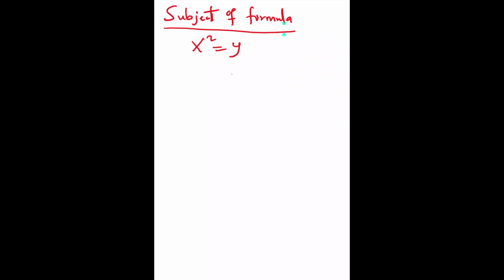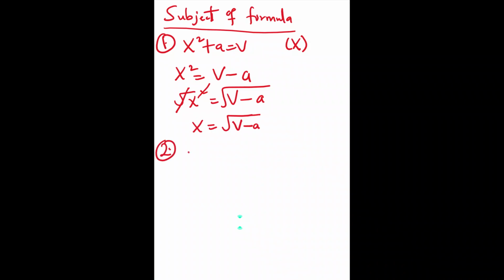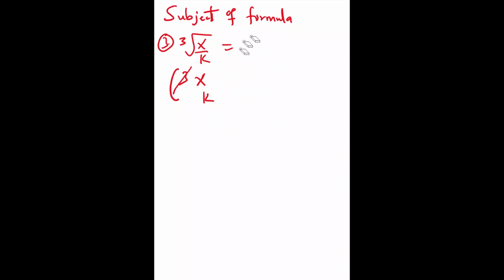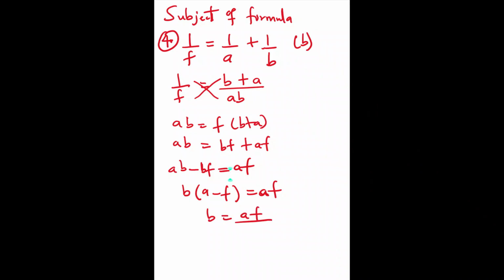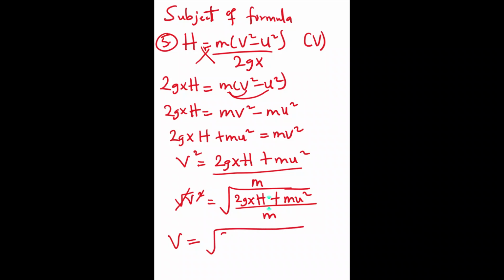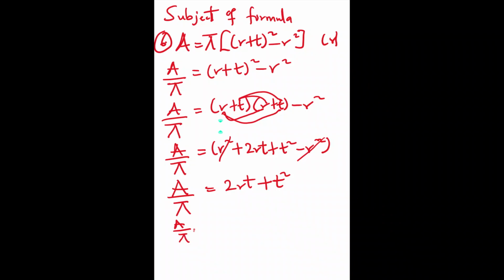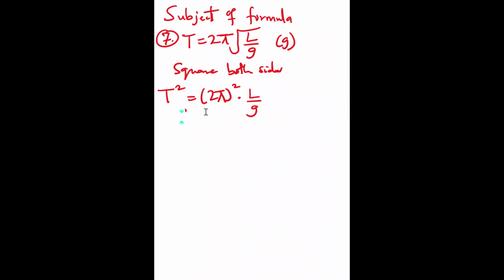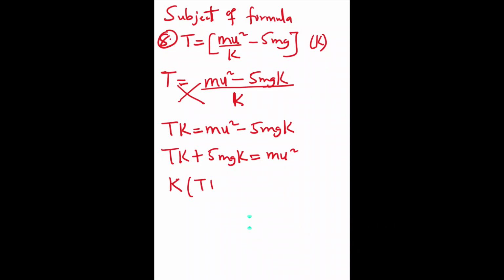Subject of Formula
Good day guys, this video explains subject of formula. This was a topic I always struggled with when I was in junior high school. I mastered this concept when I was in my final year of high school and I felt this could be what other students might be struggling with. This video breaks down how to make a letter in an equation a subject of formula through proper manipulation in math. I hope you learn something vital from this video.